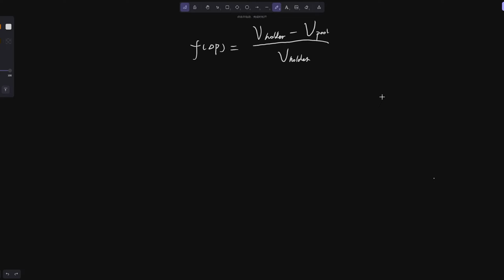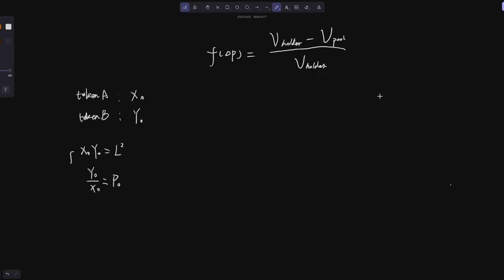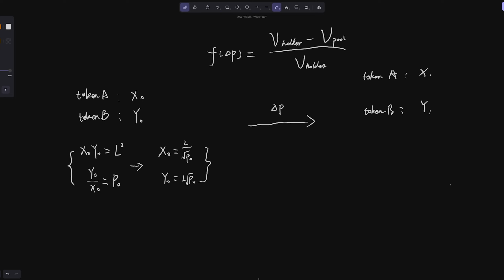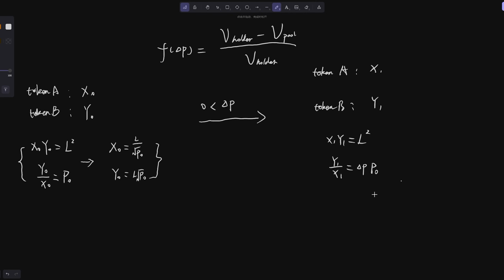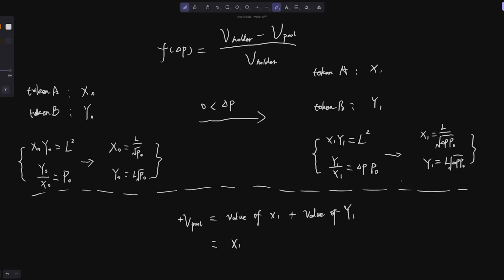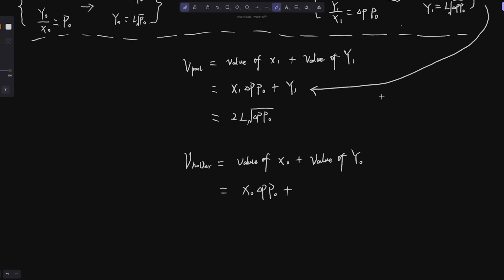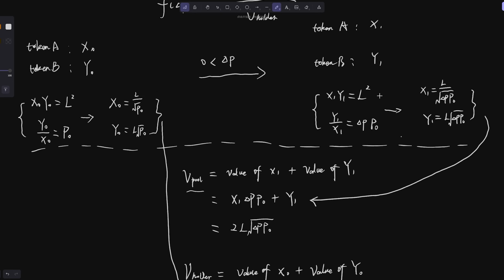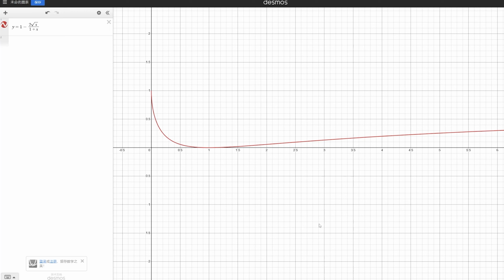Impermanent Loss Part2: Math | Uniswap V2 DEFI Handwriting